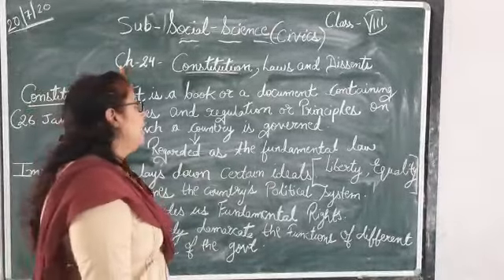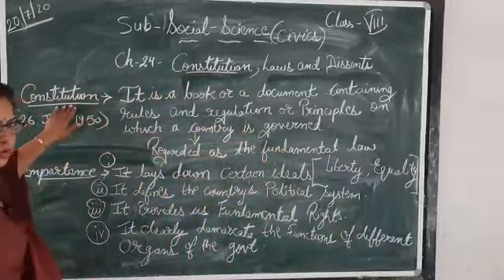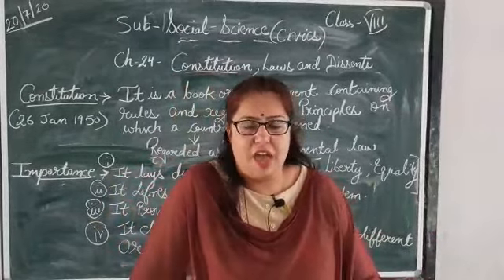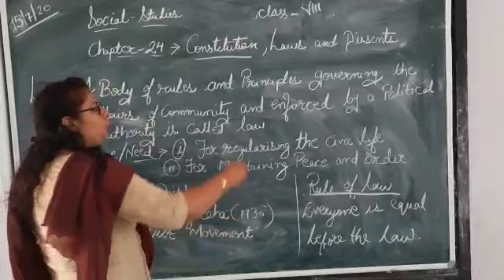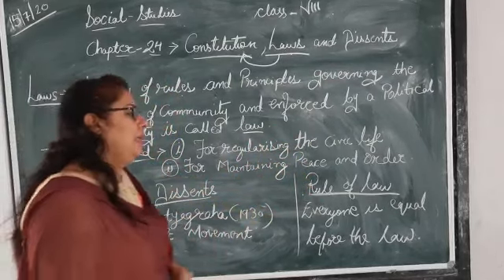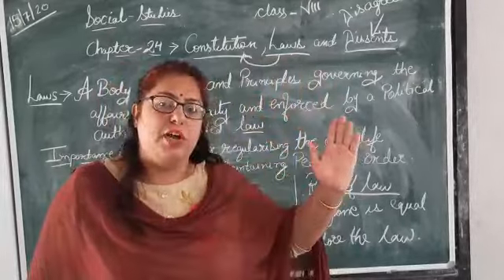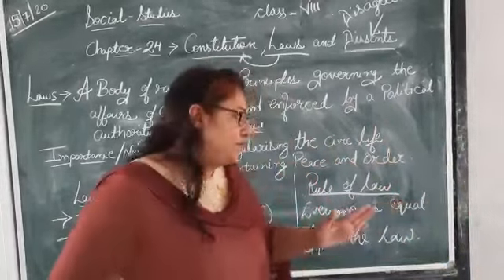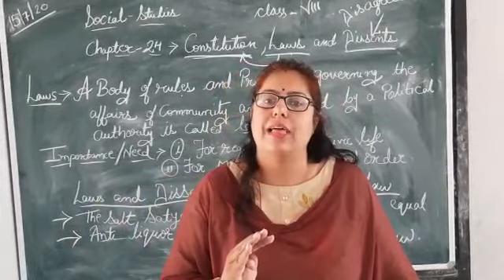SOCIAL SCIENCE (CLASS - 8)